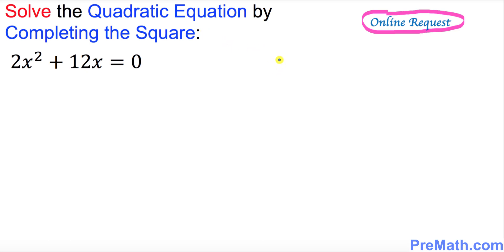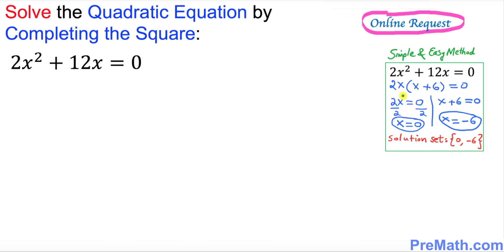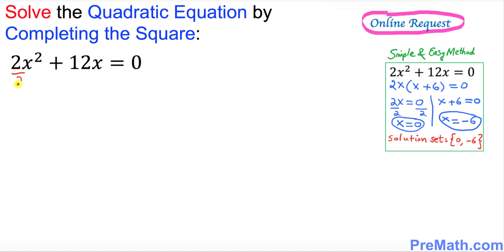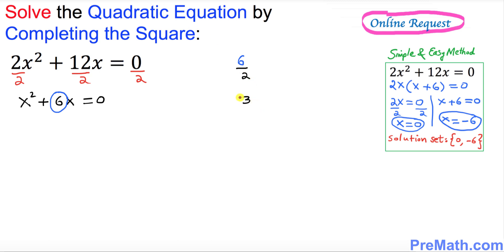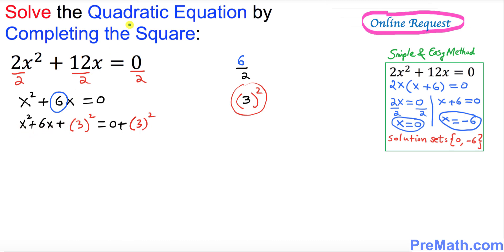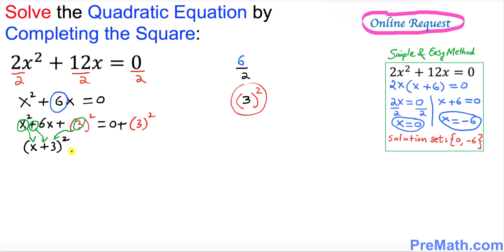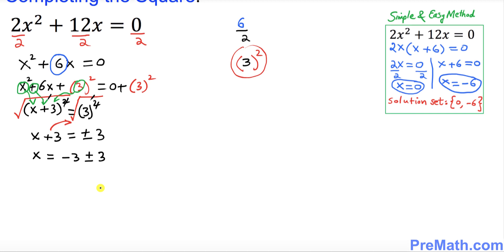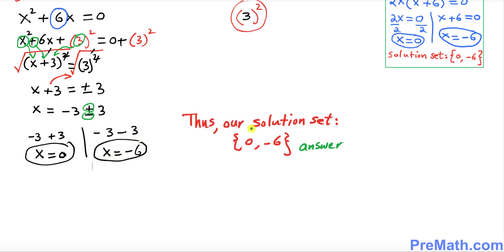How to Solve a Quadratic Equation by Completing the Square: Fast and Easy Method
Learn how to Solve Quadratic Equation by Completing the Square. Use this Fast and Easy Method to Solve any Quadratic Equation! Step-by-Step Tutorial by PreMath.com